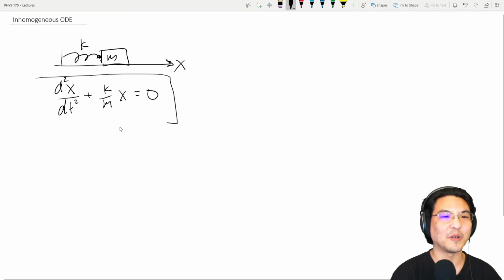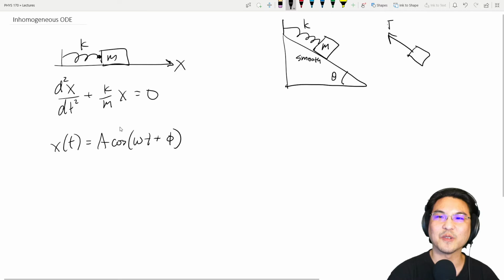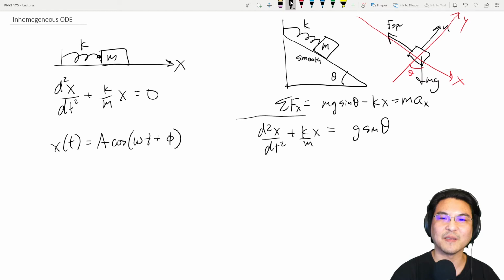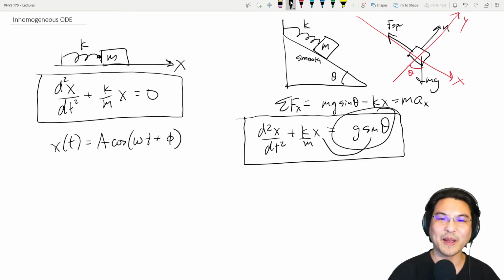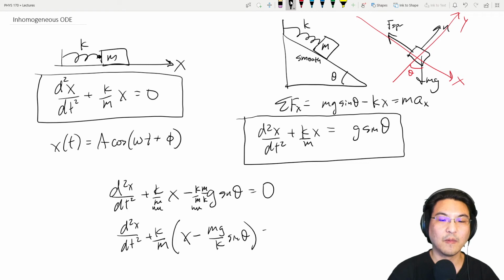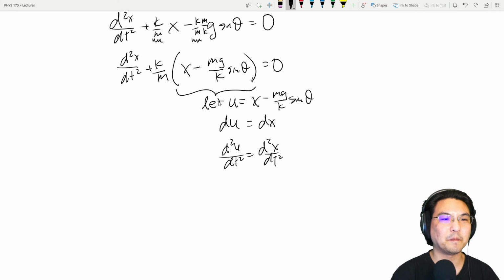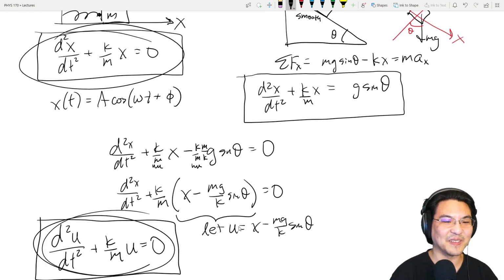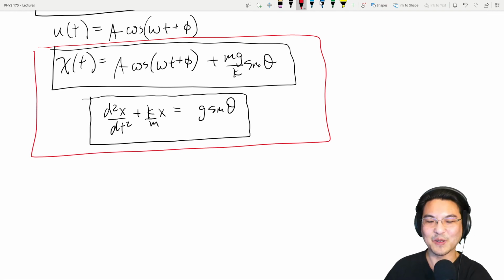PHYS 170 15.1 Simple Harmonic Motion: Inhomogeneous System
PHYS 170